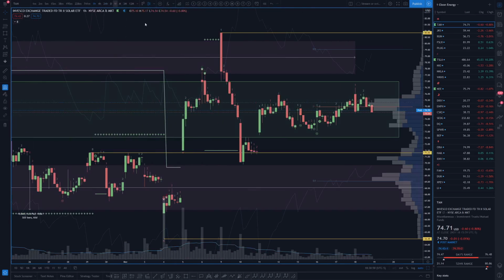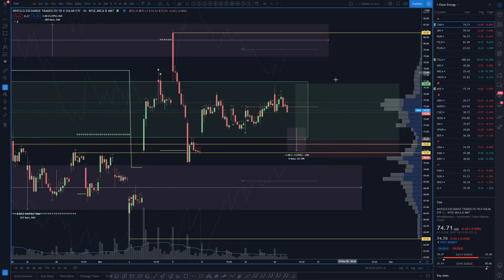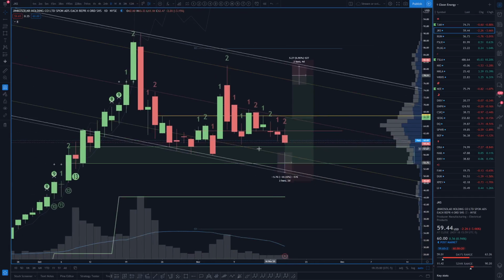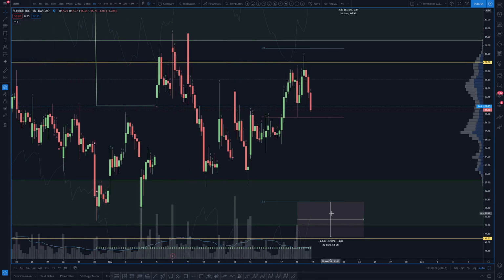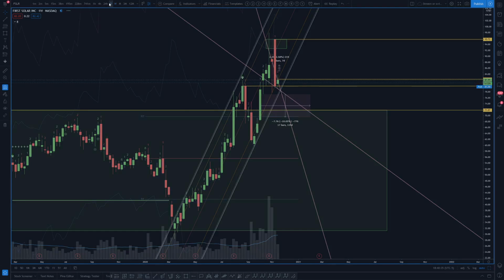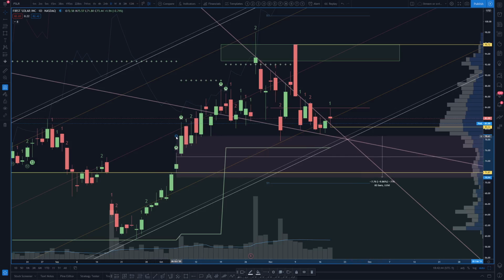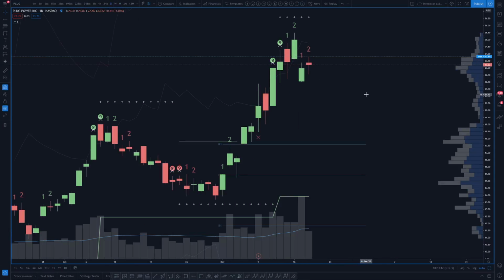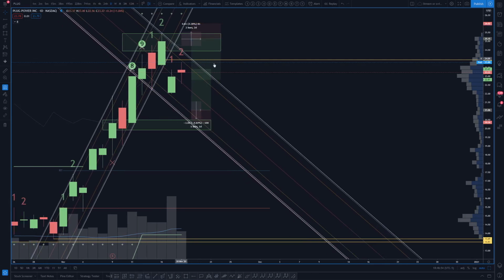$TAN $ORA $JKS $FSLR $PLUG| Trade With Technical Analysis & Price Action (November 18th, 2020)